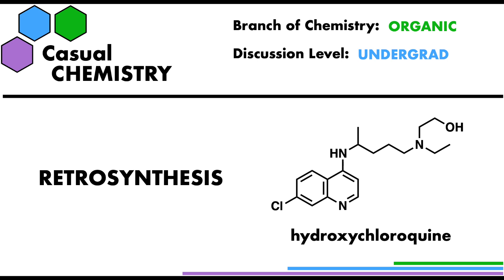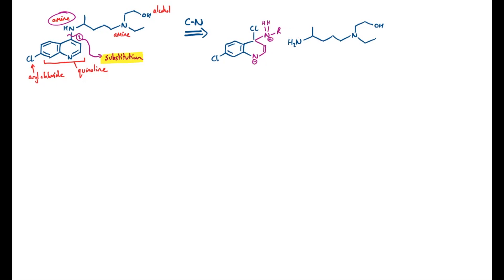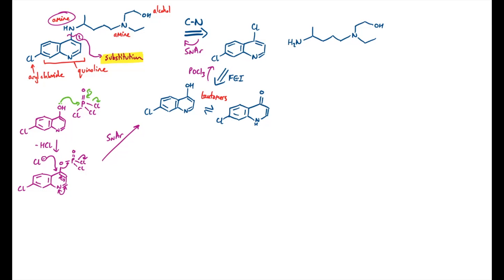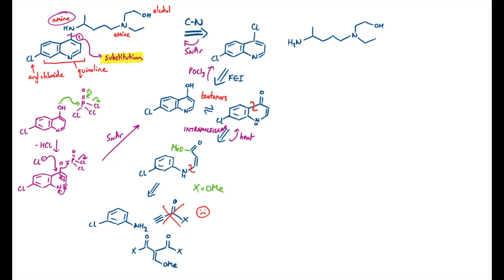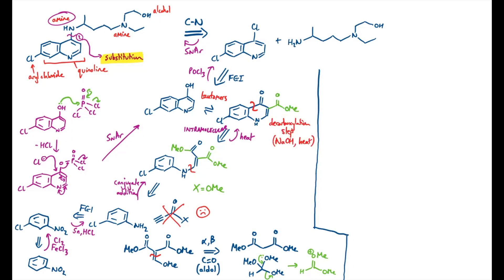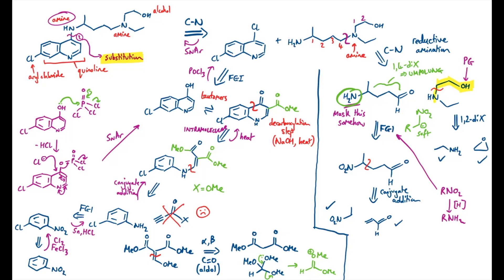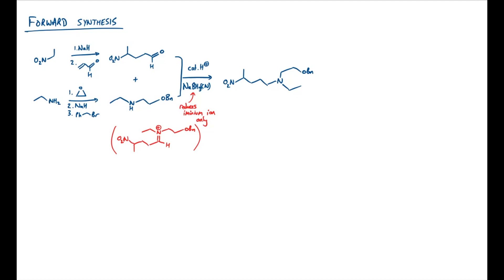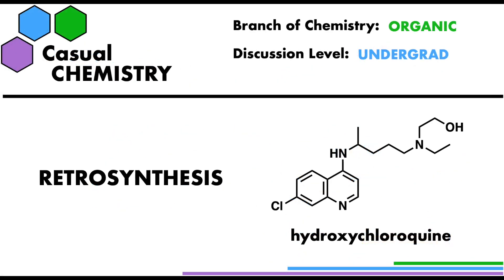Retrosynthesis 8, Hydroxychloroquine - Organic Chemistry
Retrosynthetic analysis of hydroxychloroquine using undergraduate-level organic chemistry ideas. Involves quinoline synthesis and an assessment of chemoselectivity issues from competing reactivity from multiple functional groups.

A first disconnection in the centre of the molecule by nucleophilic aromatic substitution (SNAr) splits hydroxychloroquine into an aromatic half and an aliphatic half.

The aromatic quinoline ring system is electrophilic on the pyridine-like side and so all that’s required is an appropriately placed leaving group. A chloride can be installed from the hydroxyl group using POCl3. Consideration of the tautomeric form of the hydroxy quinoline as the “pyridone” form reveals the key disconnection for the construction of the quinoline directly from a substituted benzene ring. Doing a C-C disconnection here allows the natural nucleophilic reactivity of the starting material to set up a cyclisation reaction. Both the chloro and amino substituents direct to the same position, both being ortho/para directing groups by pi conjugation (using their lone pairs). Some functional group interconversions take this retrosynthesis back to nitrobenzene as a cheap, readily available starting material.

The aliphatic fragment contains two amine functional groups and an alcohol. Care must be taken when assessing competing nucleophilic reactivity – in fact temporarily masking one of the amines as a nitro group and careful choice of protecting groups solves this problem surprisingly straightforwardly. The synthetic fragments has a 1,2-diX and a 1,4-diX functional group relationship. Splitting is up using a reductive amination as a standard disconnection separates out these two features. The 1,2-diX disconnection is easily address by using an epoxide (ethylene oxide/epoxyethane) as an electrophile for ethylamine as a nucleophile. The product alcohol’s hydroxy group is best protected at this stage, and I propose the use of a benzyl ether for this as it can be cleaved as at an appropriate moment using hydrogenation which can be done simultaneously with a nitroalkane reduction. The 1,4-diX functional group relationship is code for Umpolung chemistry, usually. Helpfully, a common Umpolung reagent in a nitroalkane is a really smart choice here as it brings in a nitrogen atom as well when its conjugate base is used as a soft d1 nucleophile for conjugate addition (Michael addition).

At the end of the retrosynthetic analysis and discussion, I draw together a proposal for a forward synthesis of hydroxychloroquine. Although I am sure there are many valid alternative approaches to both the retrosynthesis and forward synthesis.